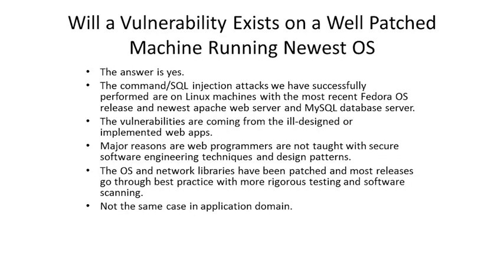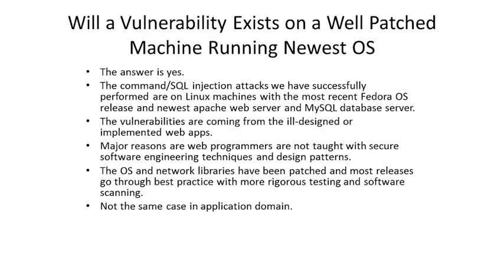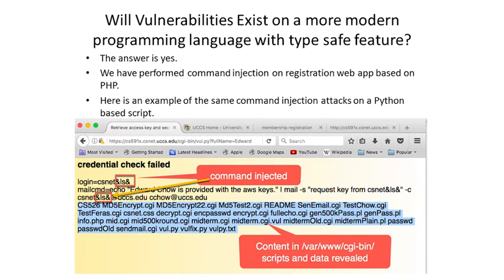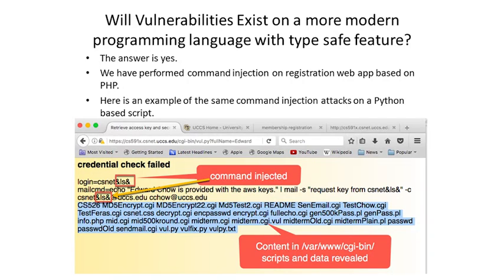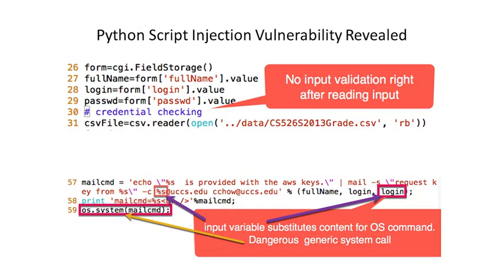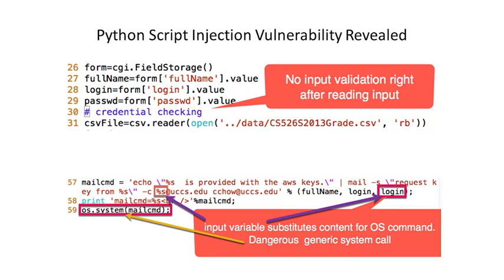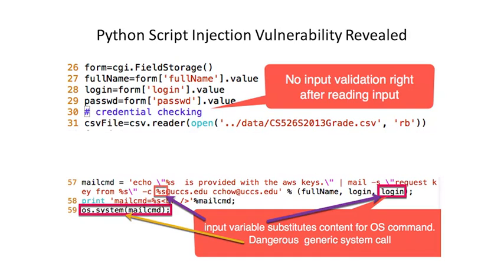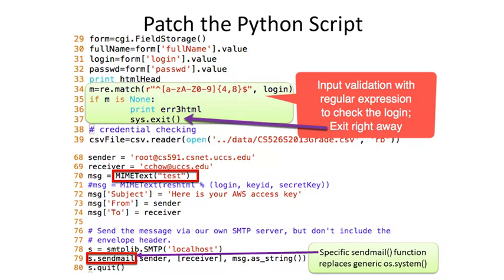8Demystify New OS PL Will Not Have Injection Vulnerabilities University of Colorado System Cours